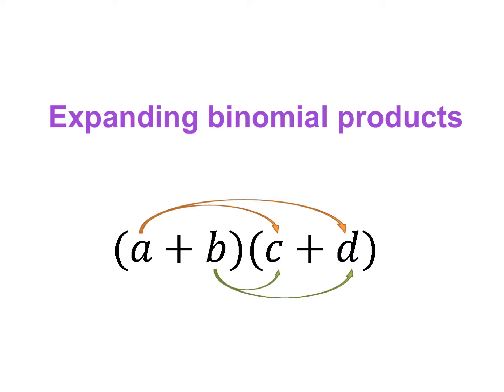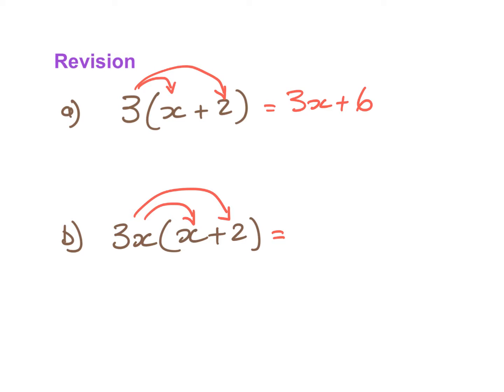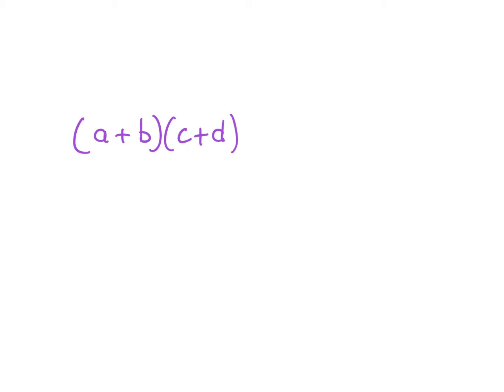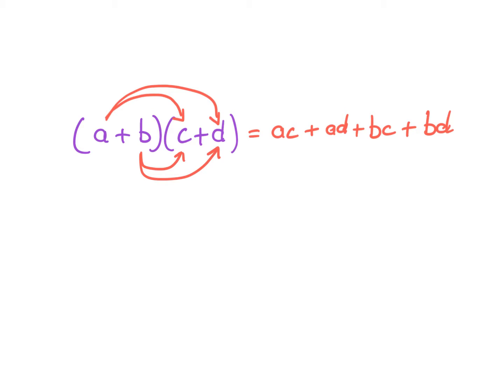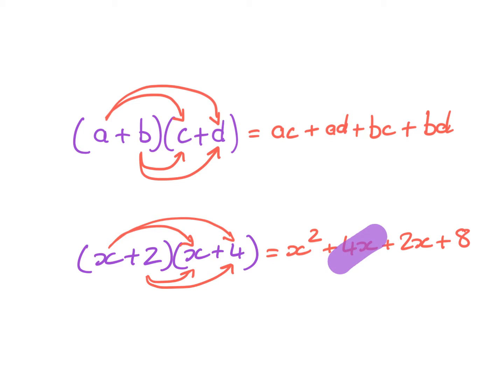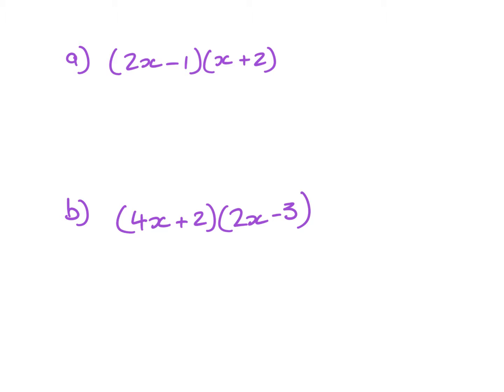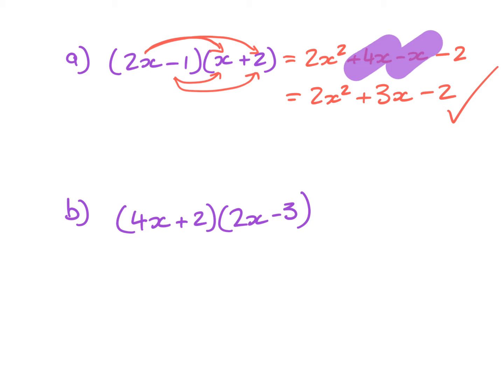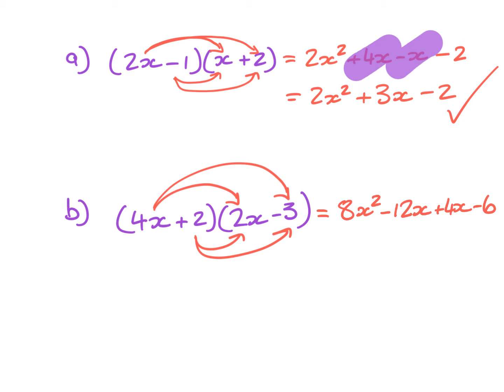Y98A Expanding binomial products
Expanding binomial products